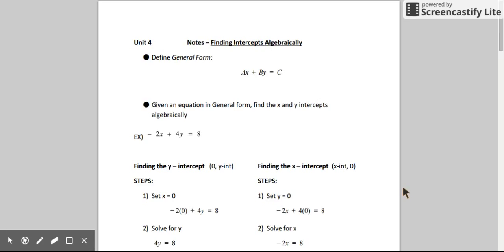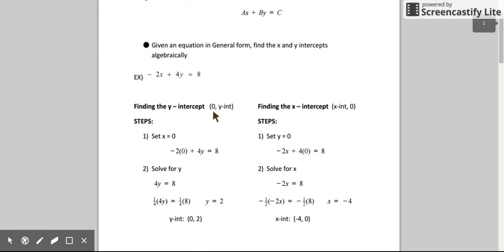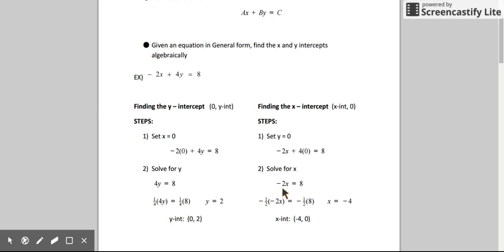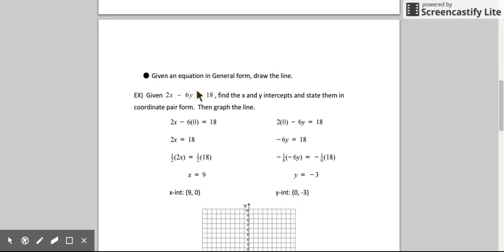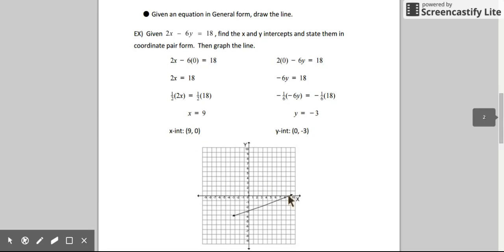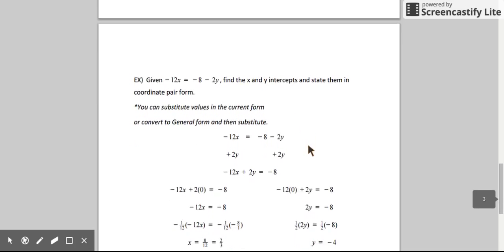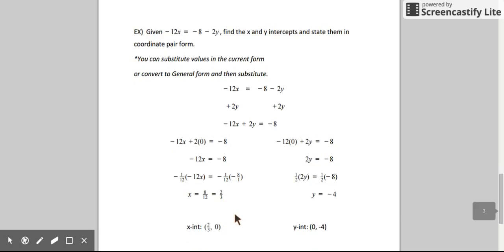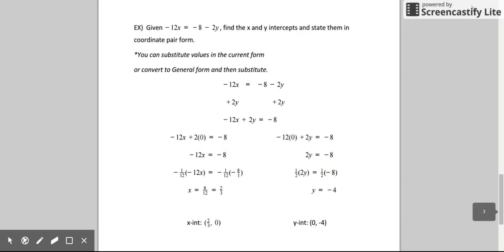Finding Intercepts Algebraically